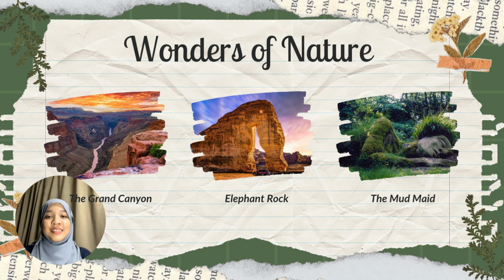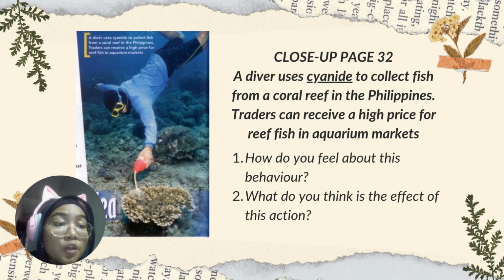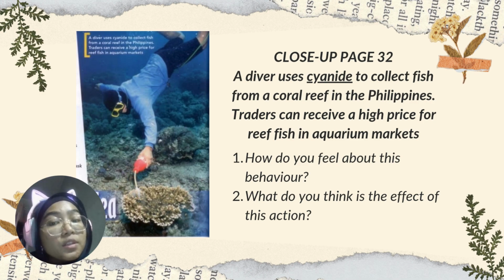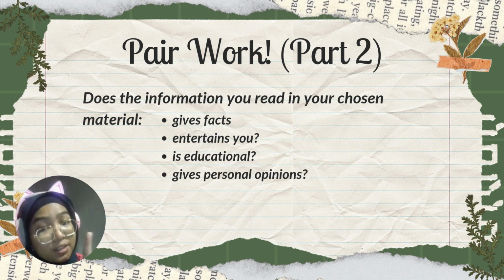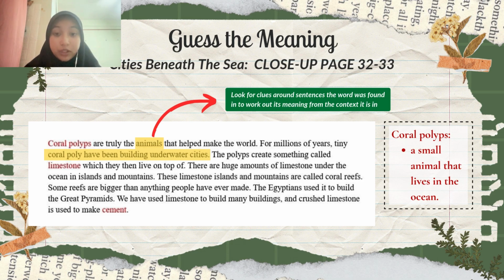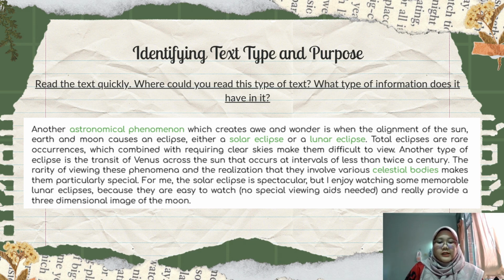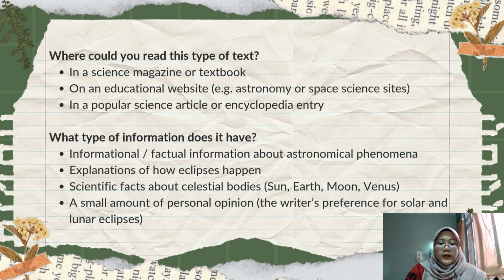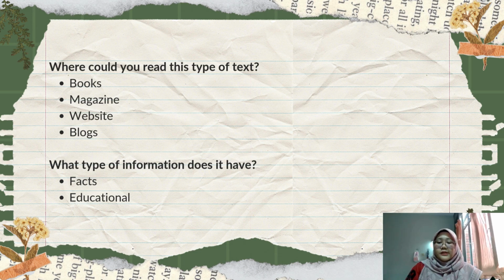SHPP2002 01 ASSIGNMENT INTERACTIVE SLIDES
This video is about The Wonders Of Nature from Close-Up! (Form 3)